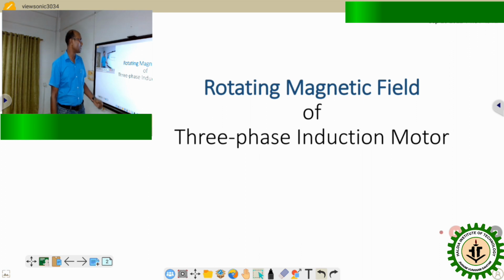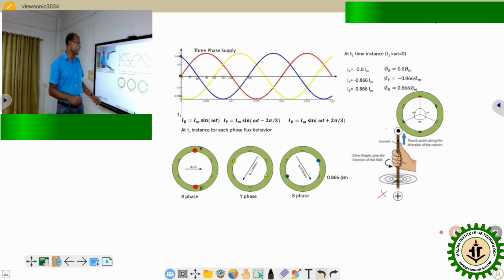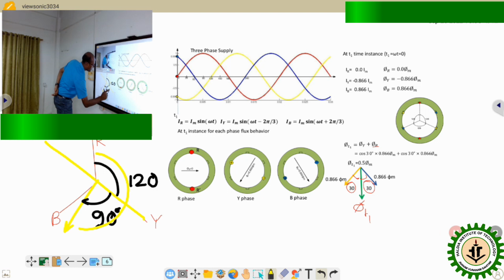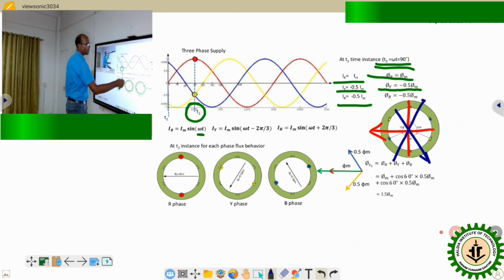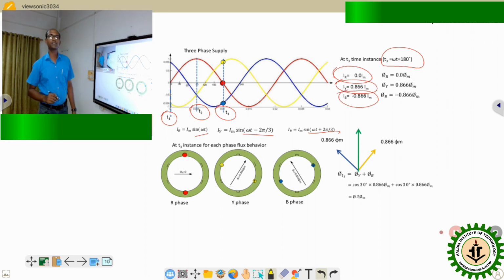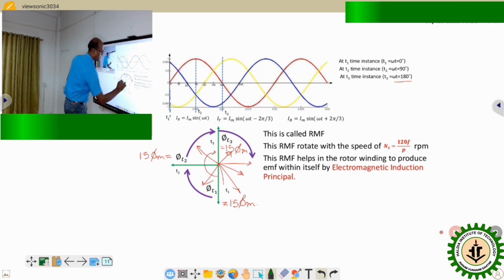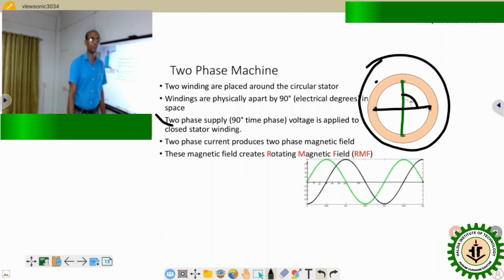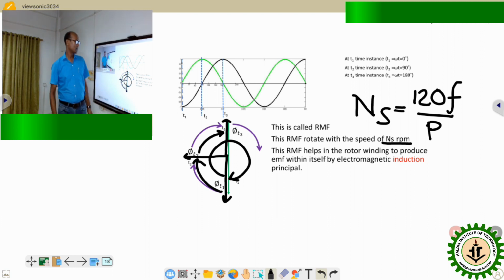Rotating Magnetic Field of Three-Phase Induction Motor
Video Lecture Series by Mr. Goutam Das, Assistant Professor, Dept. of Electrical Engineering,  Haldia Institute of Technology.